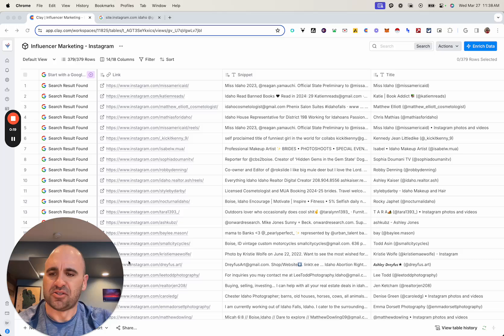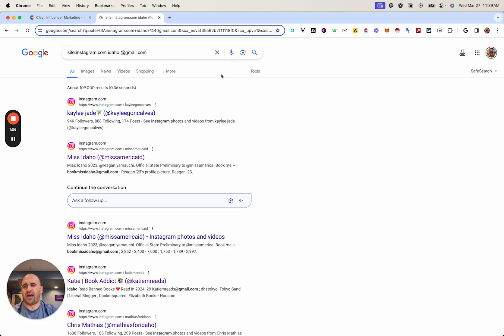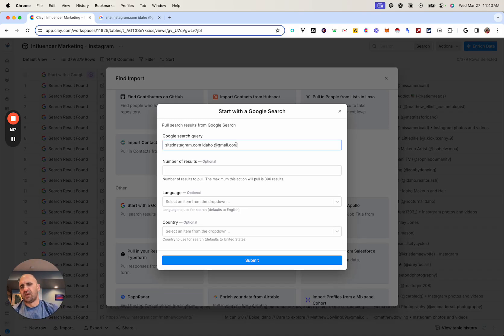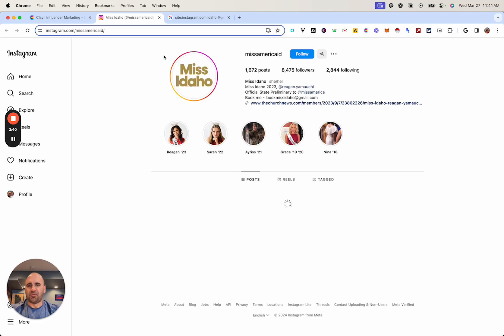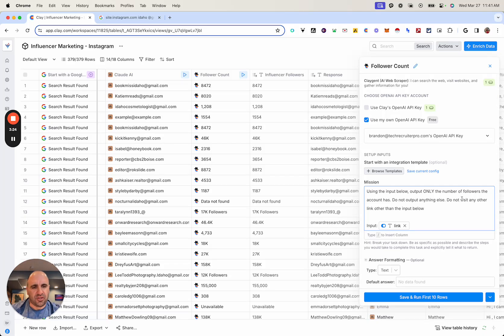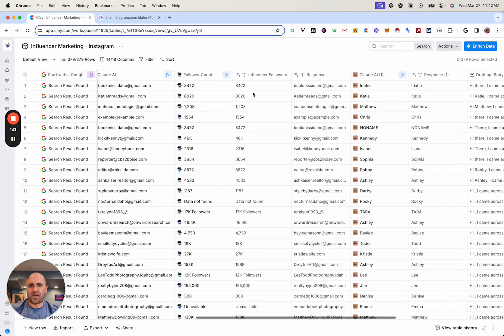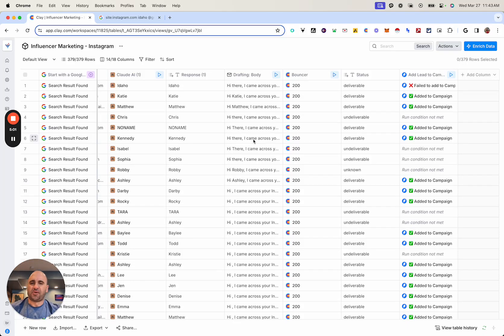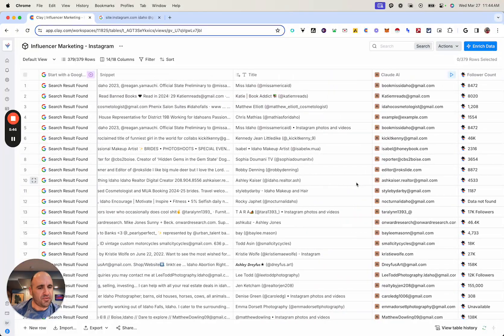Instagram Influencer Marketing Workflow: Clay and Instantly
In this video, I showcase a workflow to easily aggregate potential influencers from Instagram from sourced to email outbound at scale.

Clay is one of my favorite platforms in sales/marketing and recruiting. It is the ultimate "Swiss Army Knife" of all data workflows you can possibly imagine.

To receive a free 3000 credits, sign up via this link!

I run a veteran-owned lead-generation marketing agency, Top of Funnel, a "DFY" cold email outreach service, and also tech recruiting agency, TechRecruiterPro, helping organizations hire talent.

I also do 1:1 Clay consulting for those looking to expand their knowledge within Clay and run "clay plays".